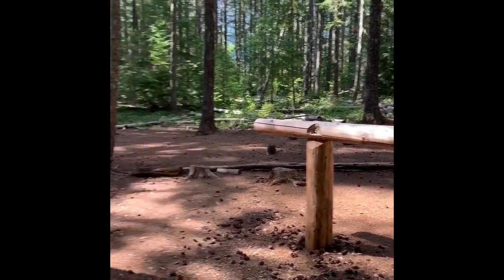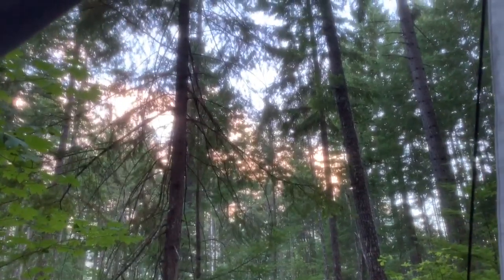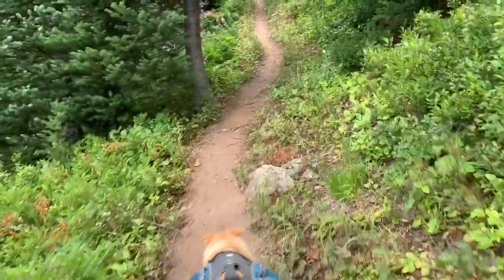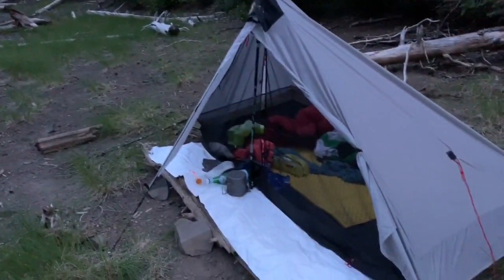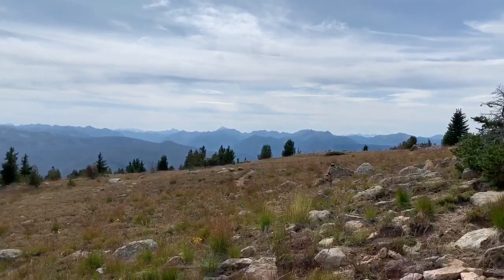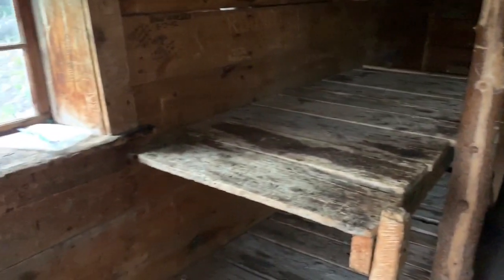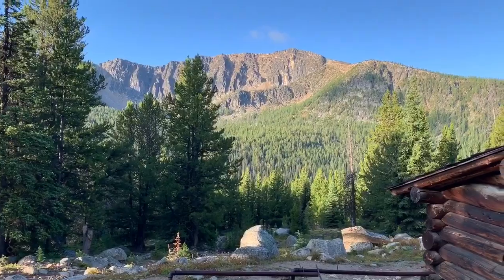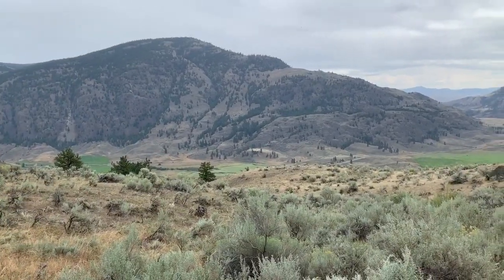A week on the PNT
Ross Lake to Loomis